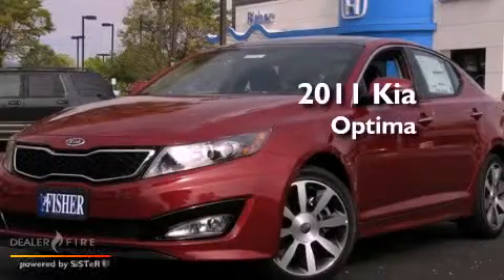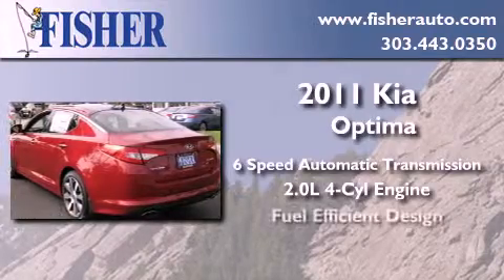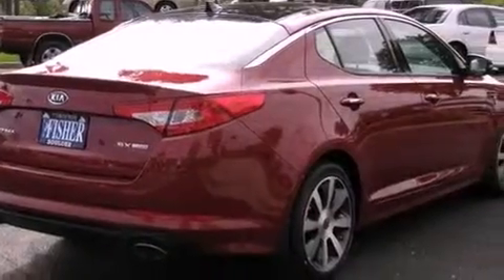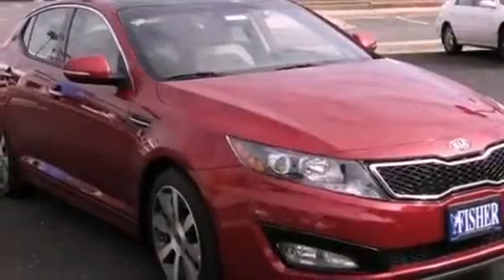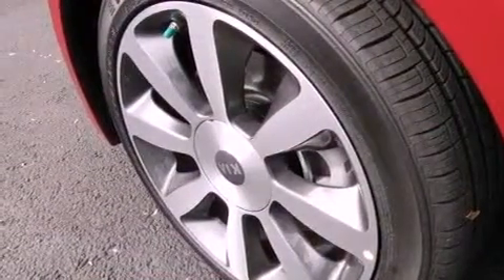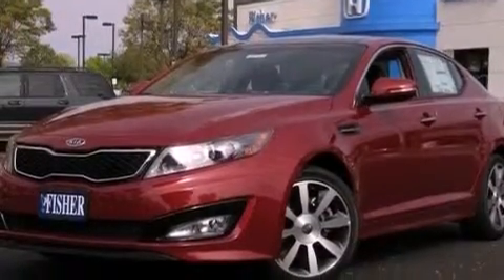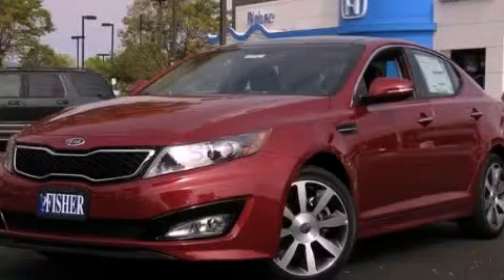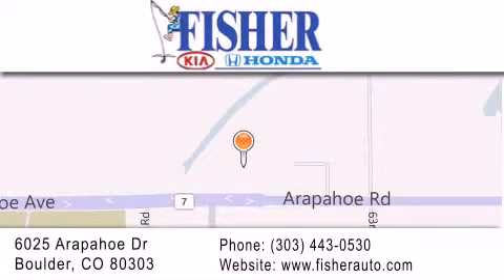2011 Kia Optima Lafayette CO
Year : 2011
 Make : Kia
 Model : Optima
 Engine : turbocharged gas i4 2.0l/122
 Trans . : automatic
 Exterior : red
 Miles : 247
 Interior : black
 Stock : 11916

 2011 Kia Optima Boulder CO